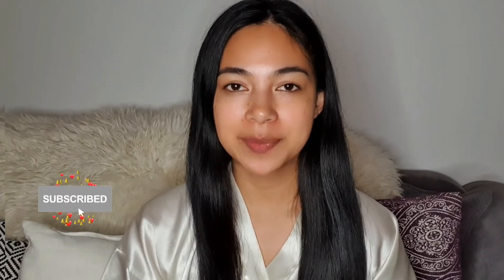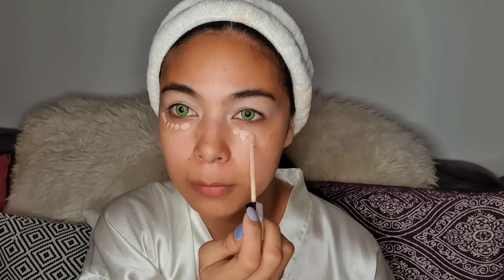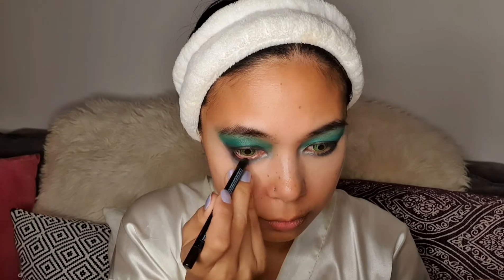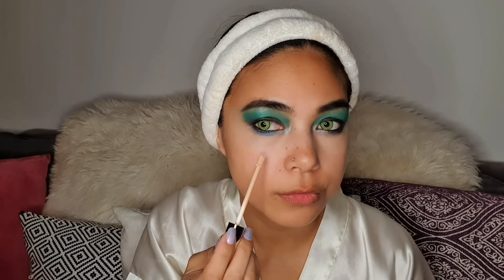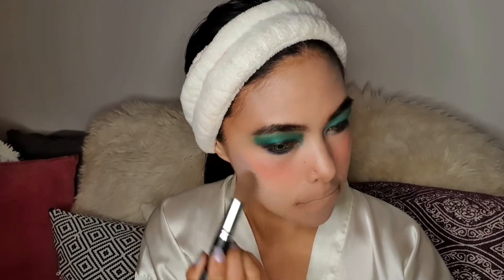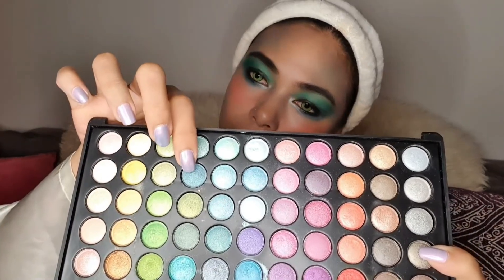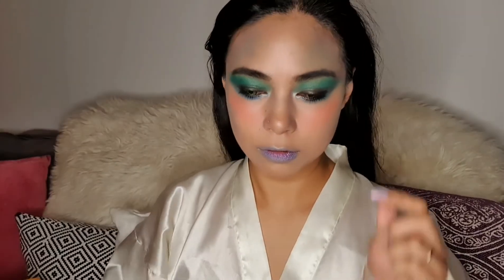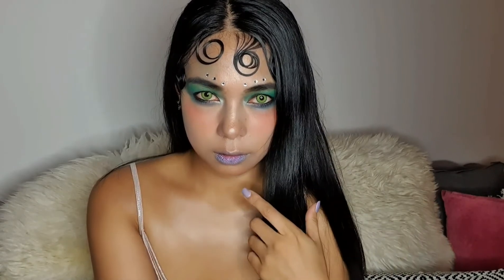HOW TO DO MERMAID MAKEUP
Hello Guys! In this video I wanna share you how I do my own version of Halloween makeup makeup. By the way I didn't have a proper foundation for this look so I just improvised it by using a lighter shade of concealer. In this look you need the lightest foundation. One more thing you don't even need to apply blush on this looks. Blust is only optional.

Here are the products I used for this look

6.

The music in the video credits the owner

Musician: Carl Strom
title: Lay down Beside you

Musician
Jeff kaale
title: Cactus
That day